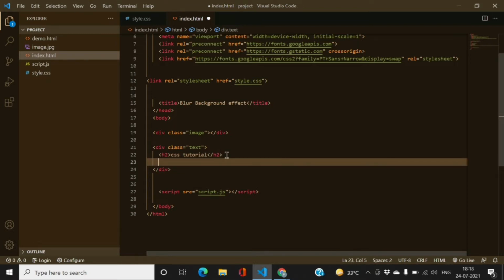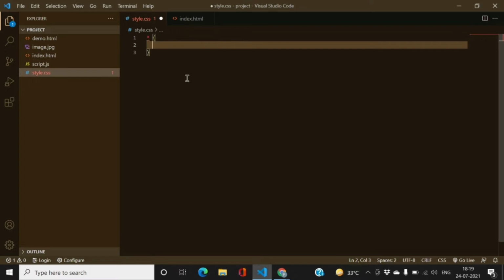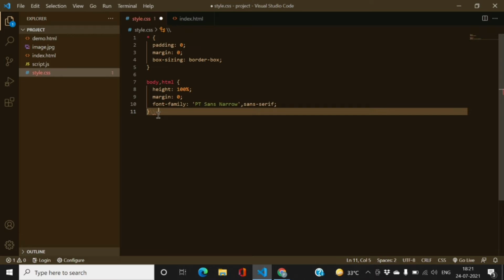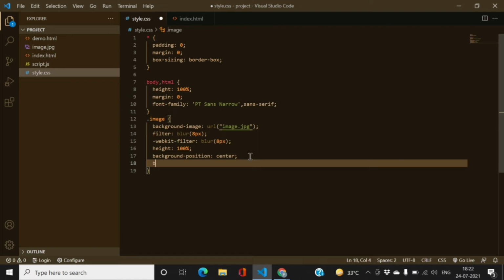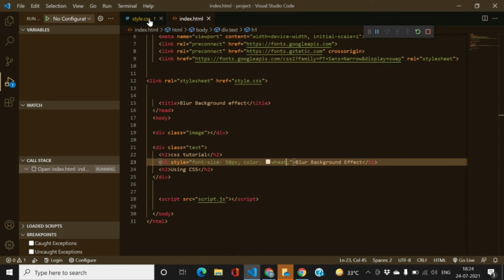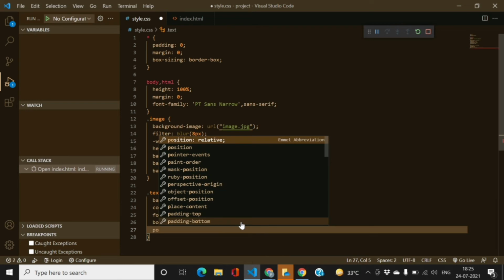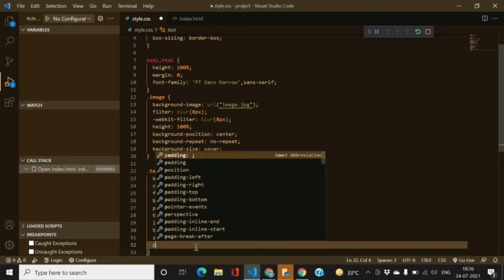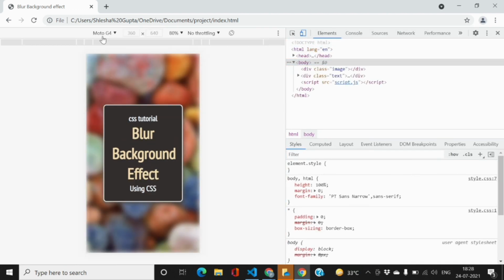How to create blurred background image in CSS | Backdrop Filter CSS | CSS Tutorial #6 for beginners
Hey!!

Welcome to another part of the css tutorial series.

As I guarantee this will advance your career along the long run...:)

Chapters to help you save time ;)
0:15 The main content starts here
2:00 CSS part
5:27 the blur background image output
5:43 editing the text
9:00 the final output